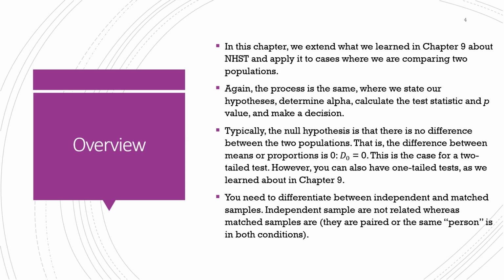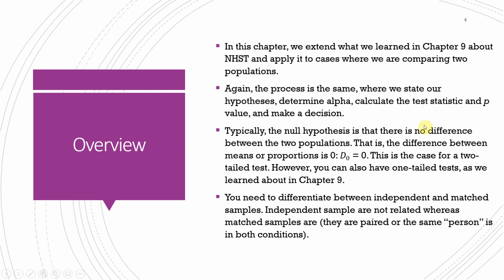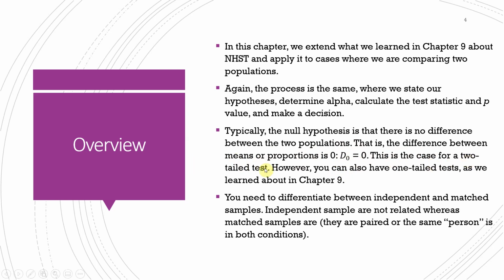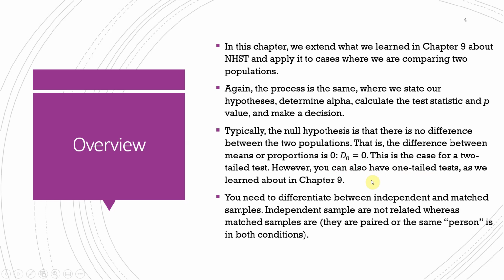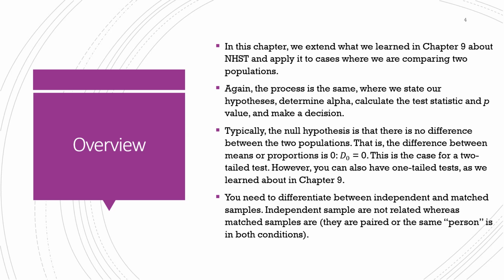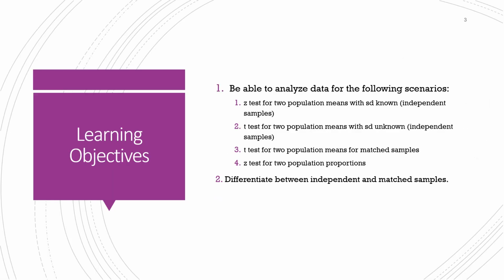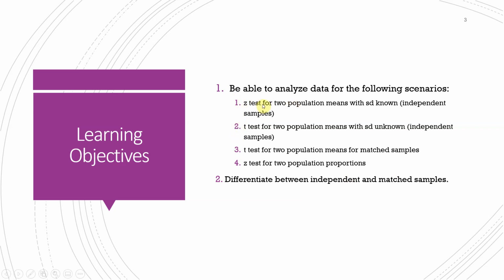Chapter 10 Introduction